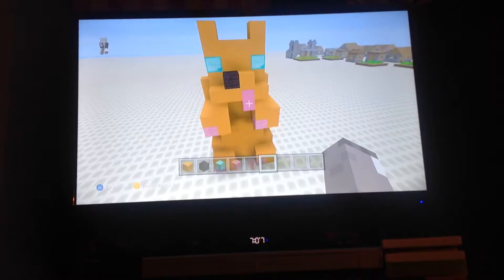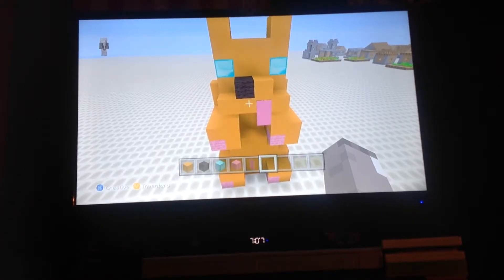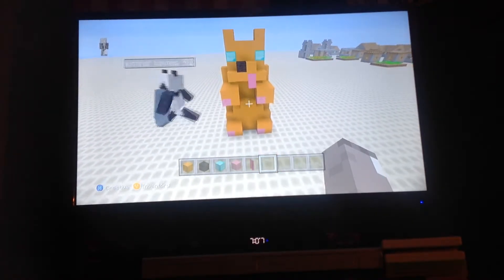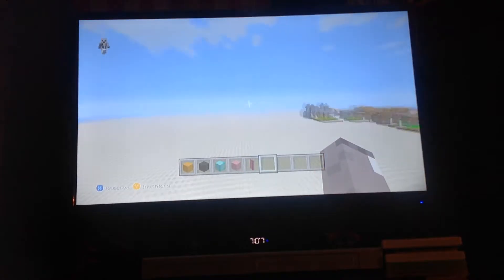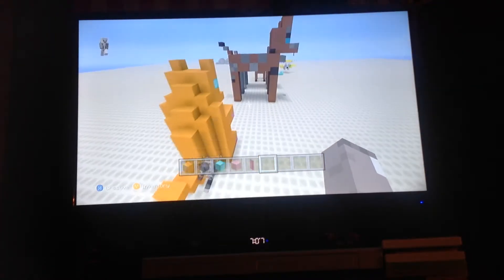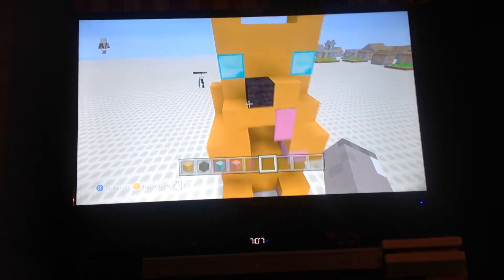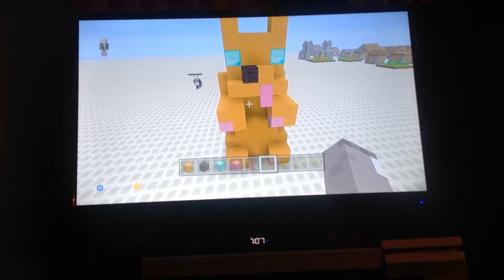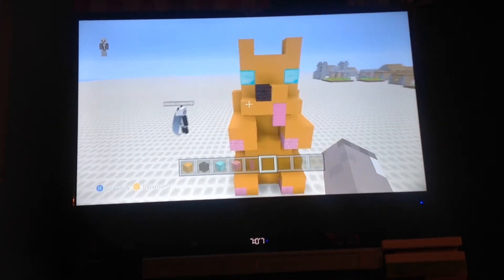Puppies, Doggies, and Pups Tour kittns loves 92's World ~Touring Tastic~ Part 2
Touring Big Great Dane Statue and Bonus Teacup Pompom!